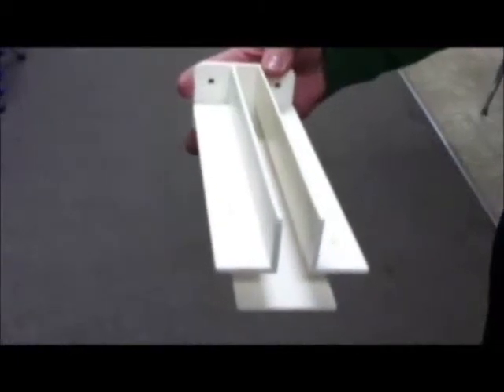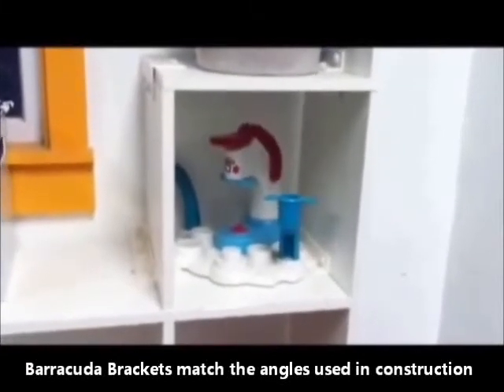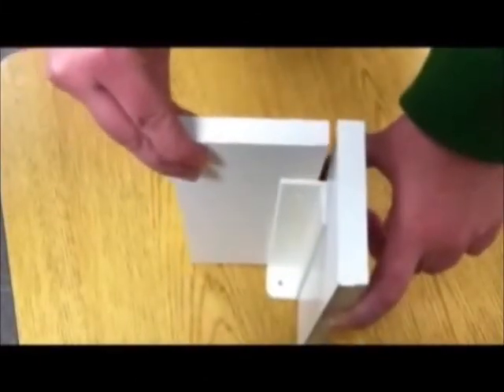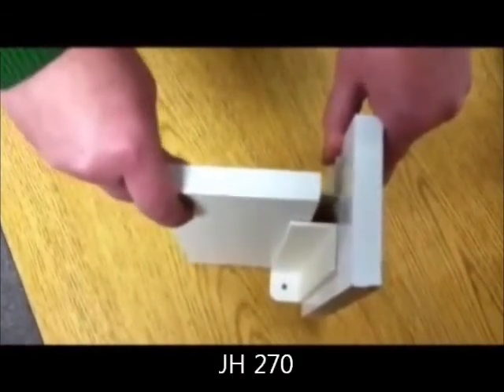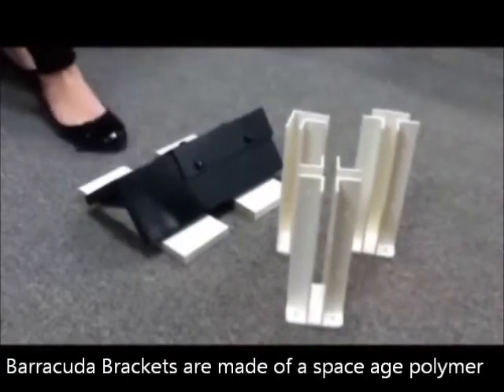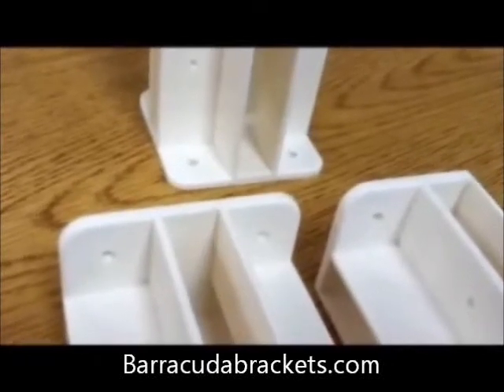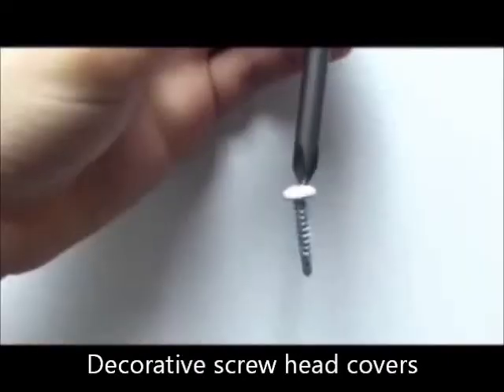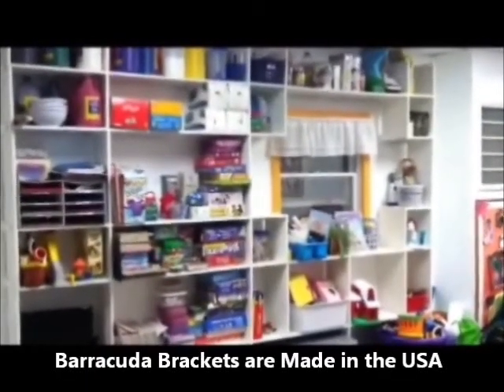Barracuda brackets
Barracuda Brackets are now CLEAR. This ones used in this video are white to match the shelving used. This custom bookcase was made in 4 hours without a saw.